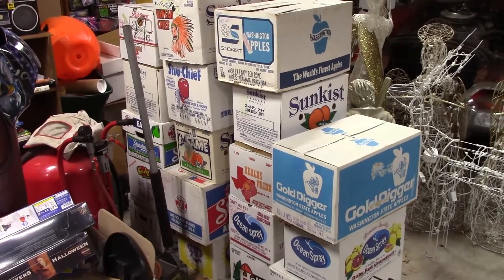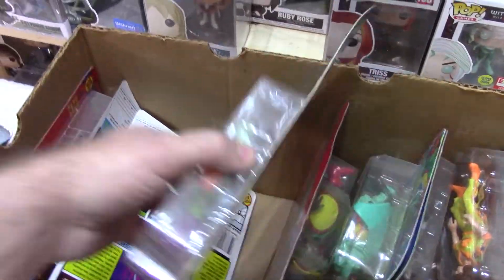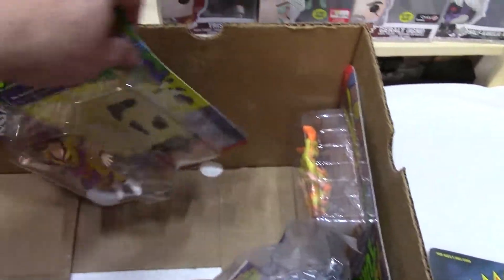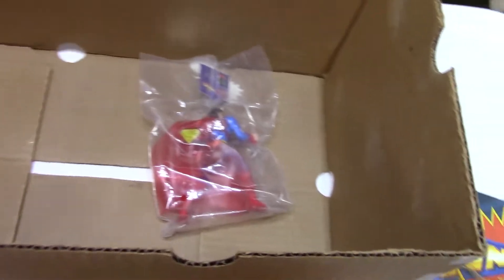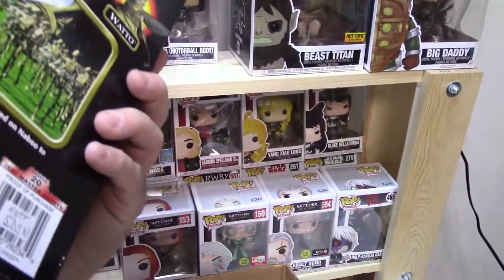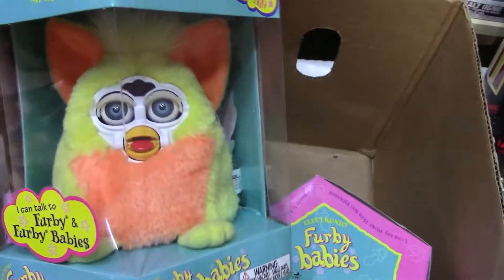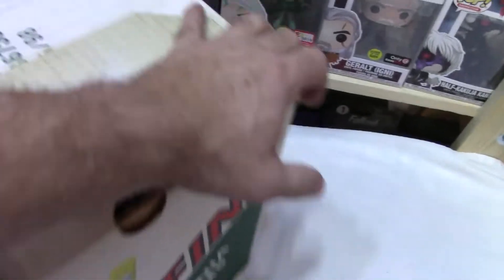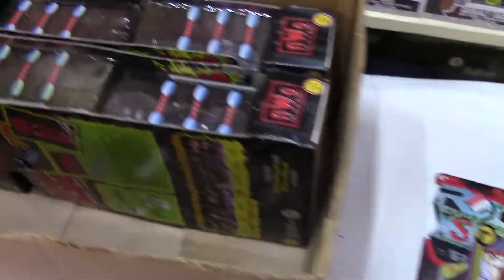Mystery Action Figure Box Search 30- Olmec Sun-Man & Ninja Turtles!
This is the 30th video in the Mystery Action Figure Box Search series from our massive comic, toy & action figure haul!  In this episode we find some X-Men, Sun-Man, TMNT, Furbies & NWO Wrestling Figures!